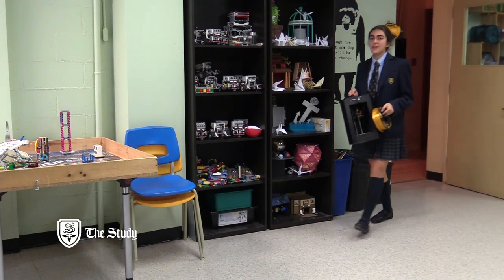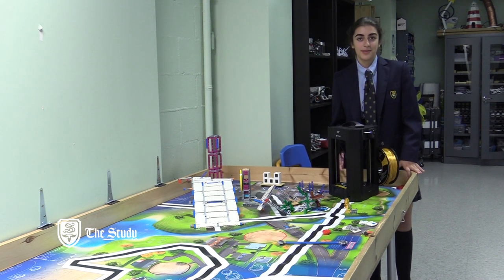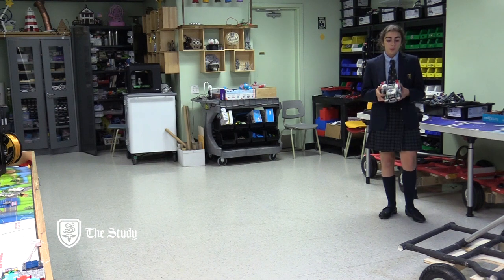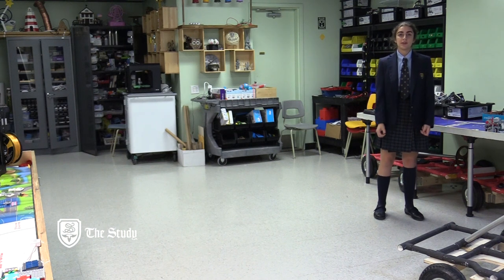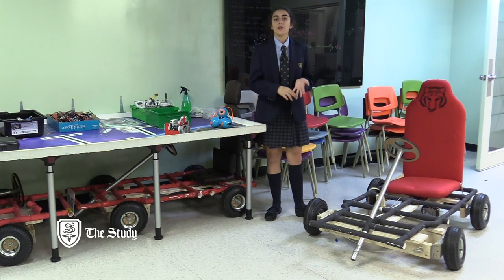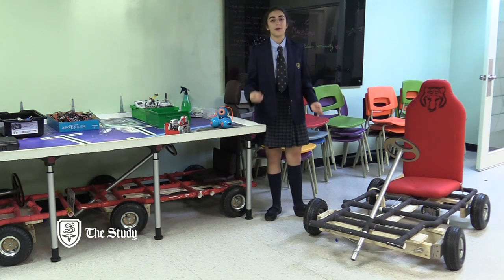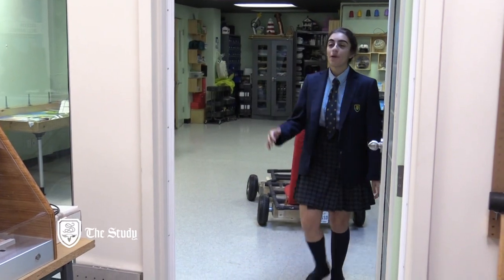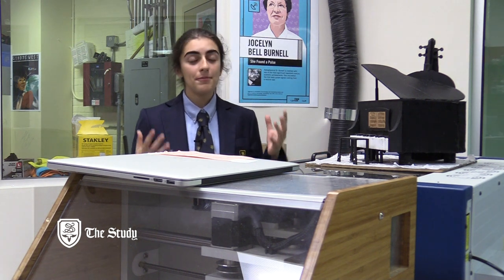Tara's Tour of the Makerspace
Tara's Tour of the Makerspace - Check out some of the latest additions to our Makerspace including our Builder's Workshop and listen to Tara proudly recount the building of her custom birdhouse using the 3D printer and laser cutter and the circuit building behind the building of her earphones.